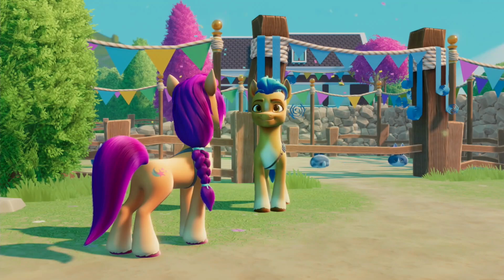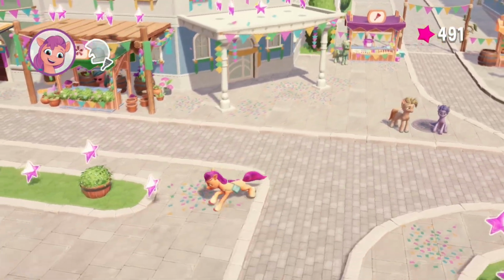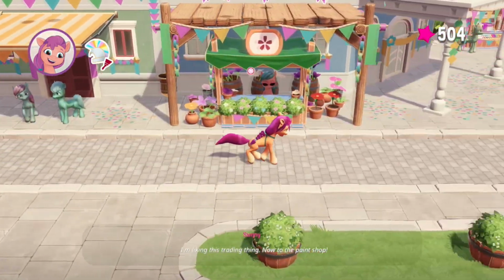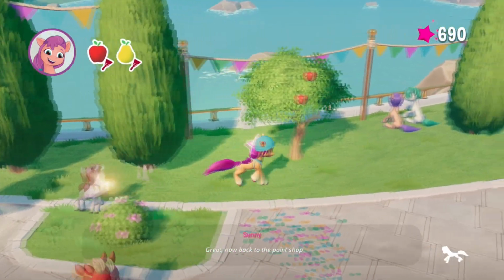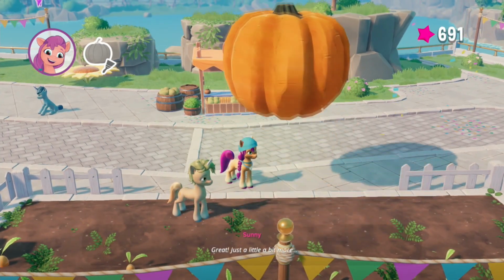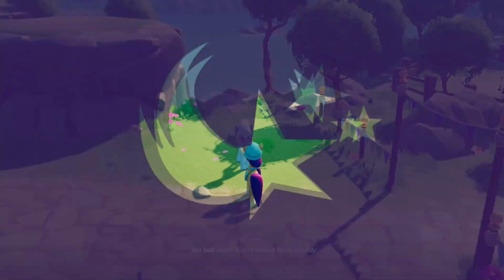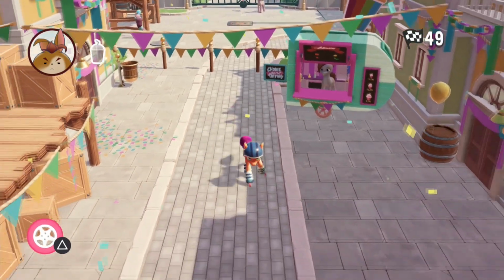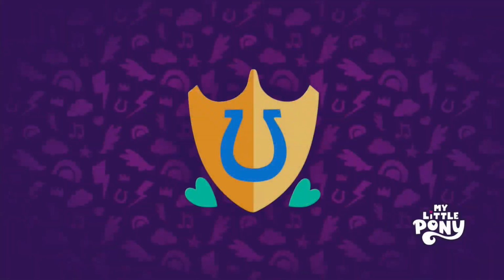My Little Pony A Maretime Bay Adventure Platinum Walkthrough - ''Free'' with PS Plus Extra